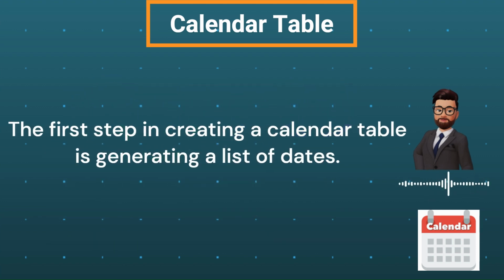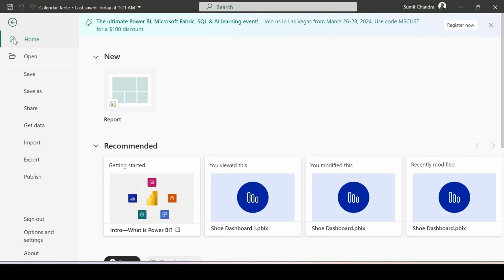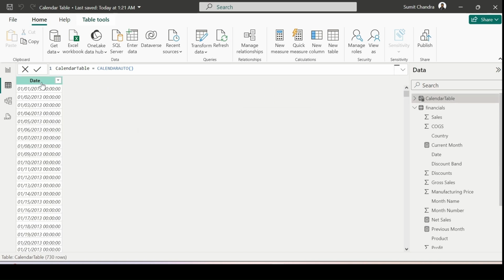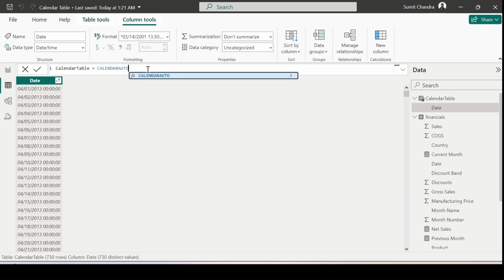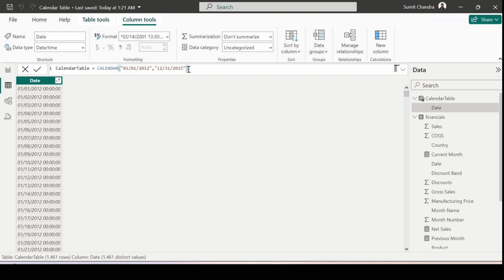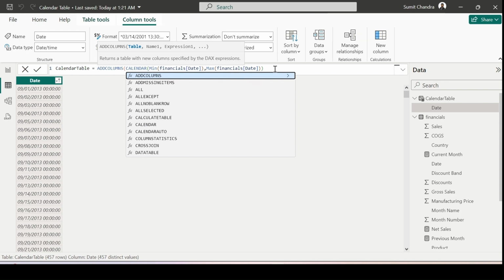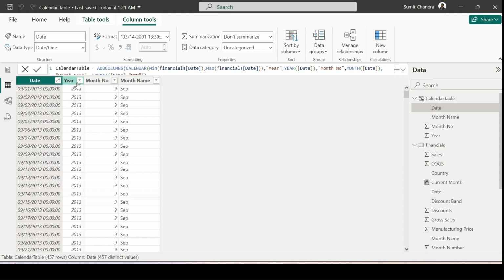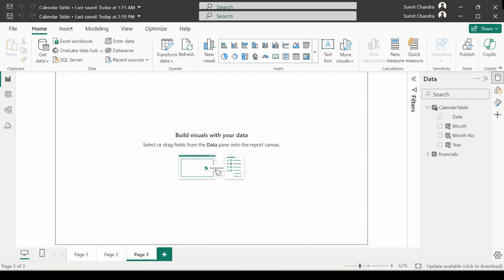Step-by-Step Guide to Calendar Tables in Power BI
Power BI Calendar Table Tutorial: Boost Your Time-Based Analysis! 🎉

Welcome to our Power BI tutorial series! 👍👍

In this video, we dive deep into the creation and utilization of calendar tables in Power BI. Calendar tables are essential for accurate and efficient time-based analysis and reporting. We'll guide you step-by-step through the process of building a comprehensive calendar table, covering key components such as date columns and fiscal periods.

Whether you're a beginner or looking to refine your Power BI skills, this video will help you enhance your data analysis capabilities. Watch now to master calendar tables and take your Power BI reports to the next level!